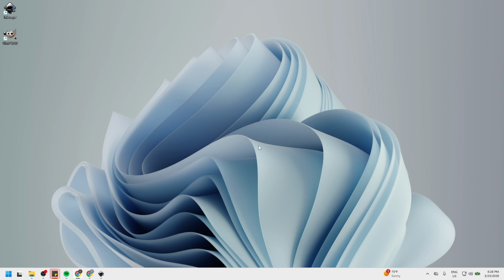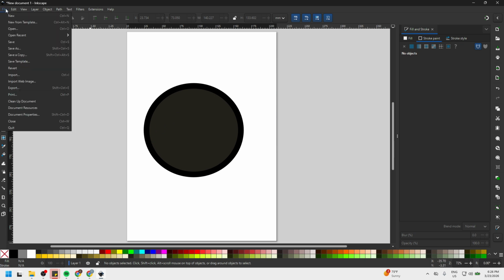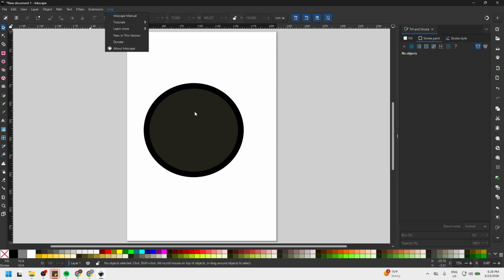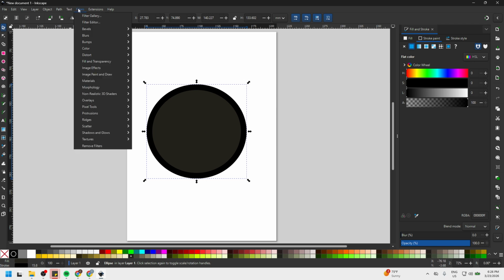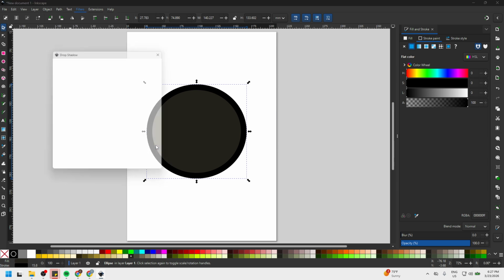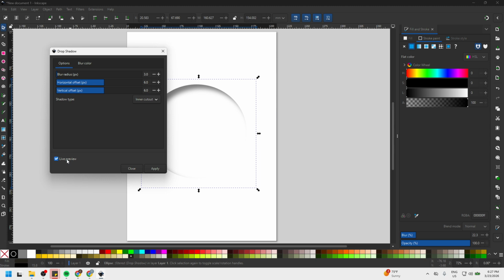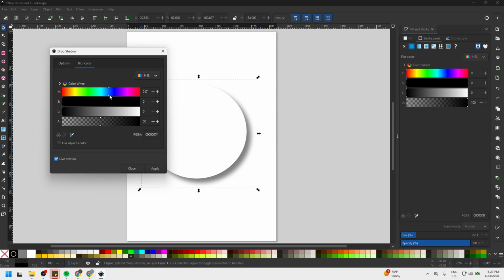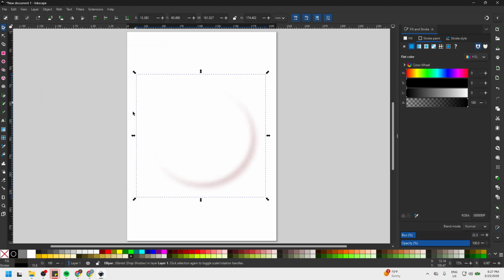How to Make Glow Effect in Inkscape [2026 Full Guide]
How to Make Glow Effect in Inkscape

In this video, we show you exactly how to make a glow effect in Inkscape to add depth, luminosity, and a professional finish to your vector illustrations. Mastering the application of light effects is a key technique for creating modern UI elements, neon aesthetics, and high-impact graphic designs.

We examine the core principles of the Gaussian blur and drop shadow filters, focusing on how we manipulate the blur radius and color opacity to achieve a natural light dispersion. By understanding the relationship between the base object and its duplicated glow layers, we improve our ability to control the intensity and spread of the illumination while maintaining the scalability of our vector assets.

Technical Specs:
Software: Inkscape; Feature: Filters & Fill and Stroke